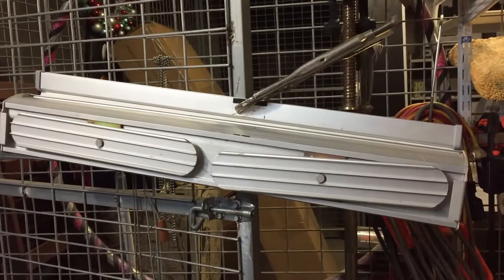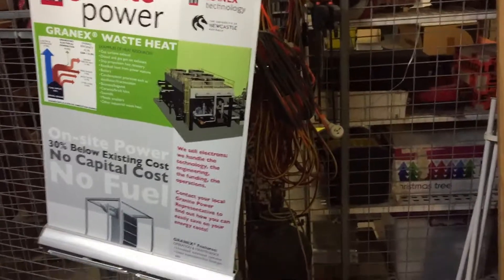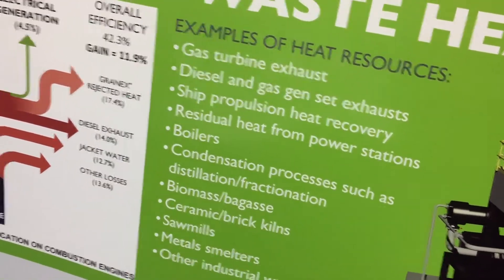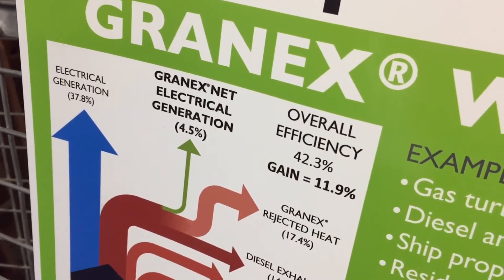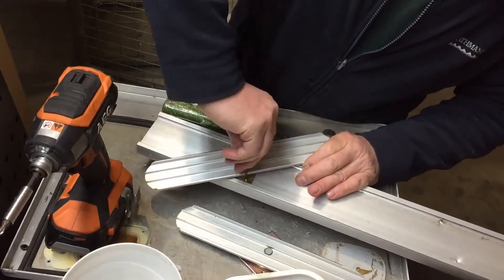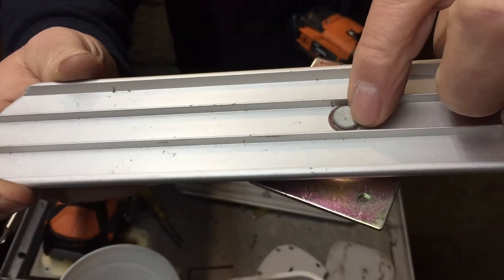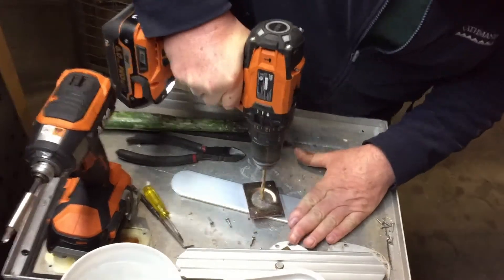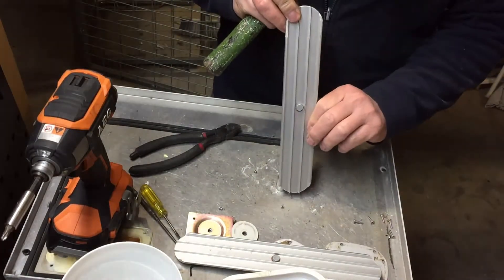22 - Scrapping a Portable Promotional Banner. (Quick Aluminium Recovery) Bondi Scrapper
In this video I pull apart a portable retractable promotional display.  It's a quick and easy way to recover extruded aluminium.

This channel is my recycling journey from kerbside collections and dumpster diving and ending at the scrap metal dealer for a cash pay-out.
I love walking the streets (especially with my 17yo Maltese Terrier, Elliot) and finding recyclable waste, taking it back to my small workshop (The Cage) and pulling it apart, saving it from landfill and feeding it back into the manufacturing stream via the scrap metal dealer.
I also like fixing cars and doing handyman work.